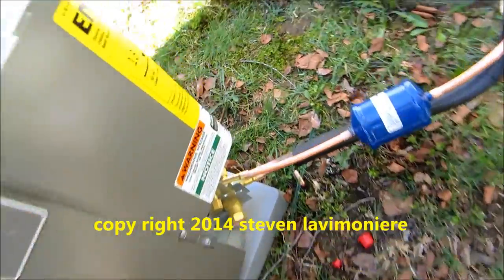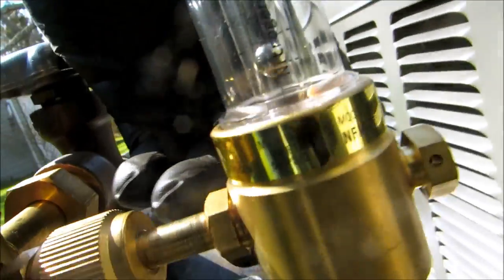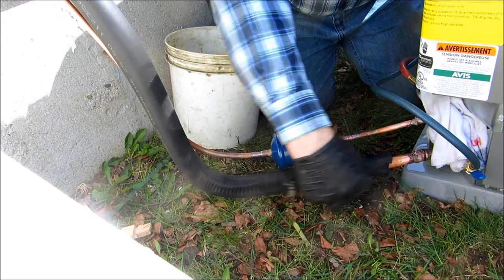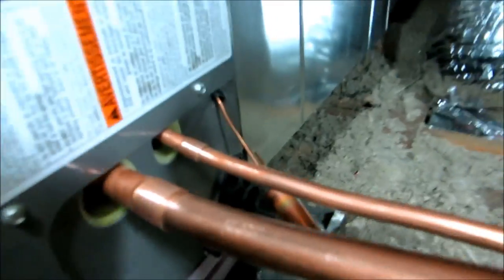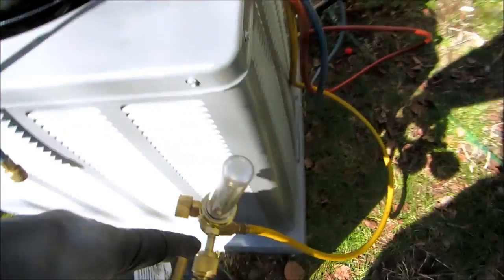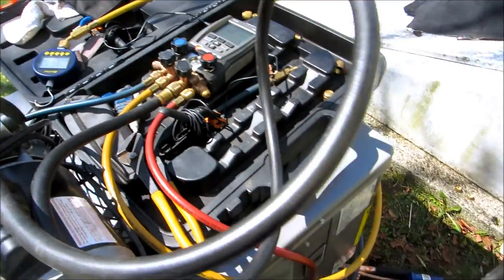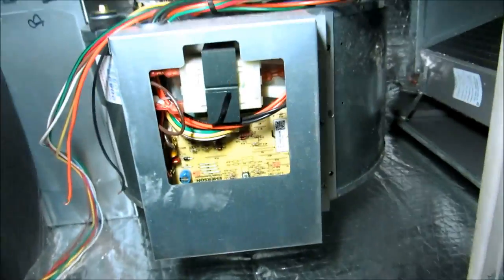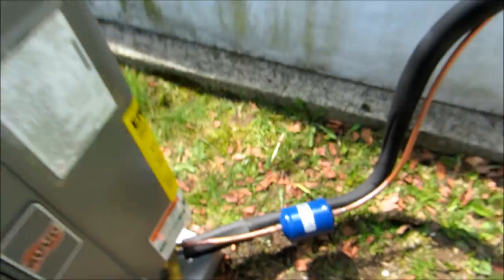hvac 2 ton air conditioning install part 3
here i tie in the refa  and condensate lines ,test and pull vac .prep for a start up .will check charge on a warm day